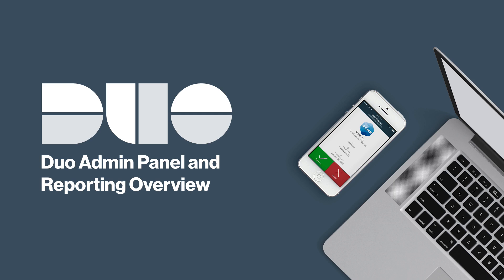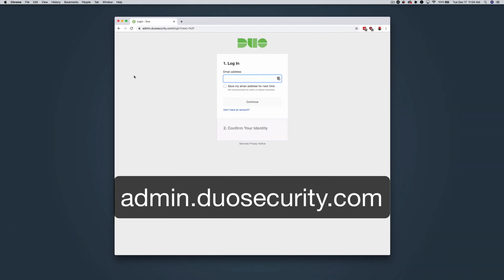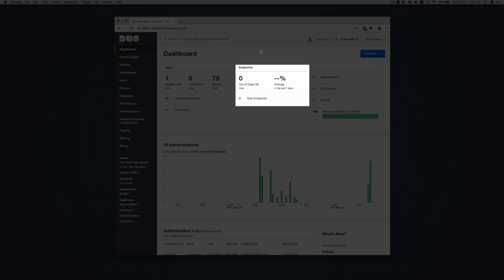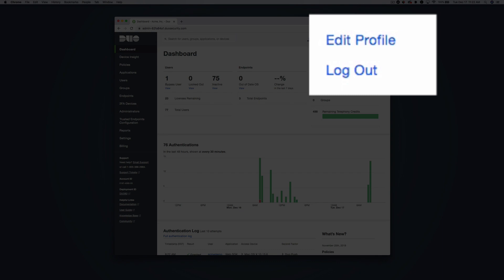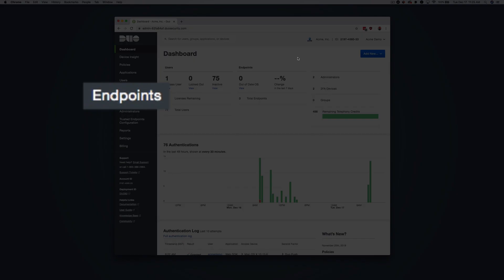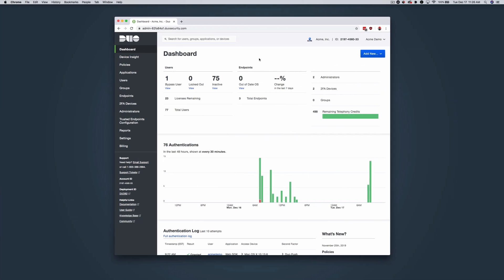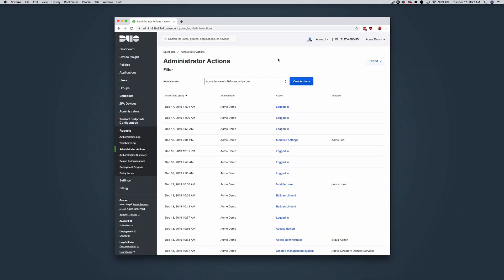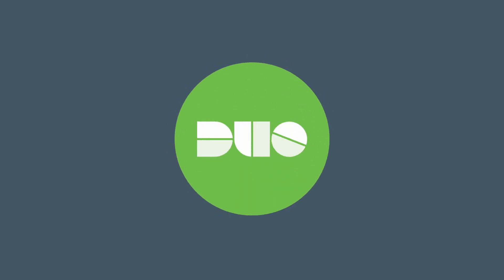Duo Admin Panel and Reporting Overview | 2020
Learn about how to navigate and use the Duo Admin Panel and its in-depth reporting functionality in this instructional video. You can learn more about the Admin Panel